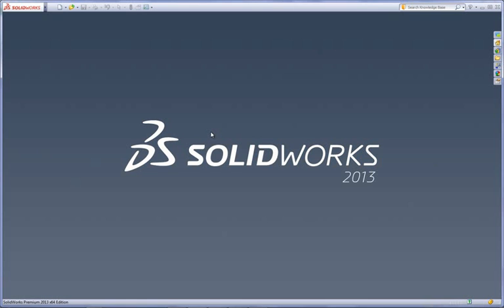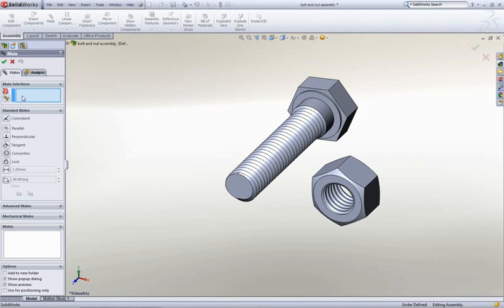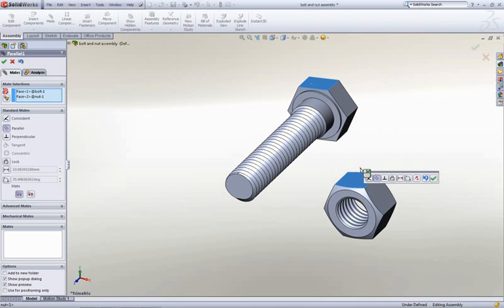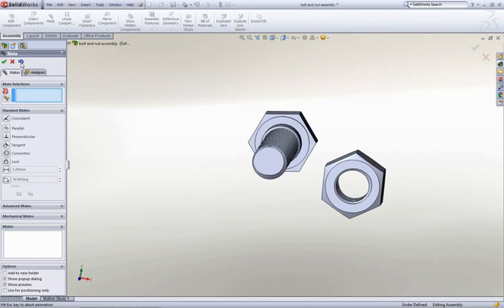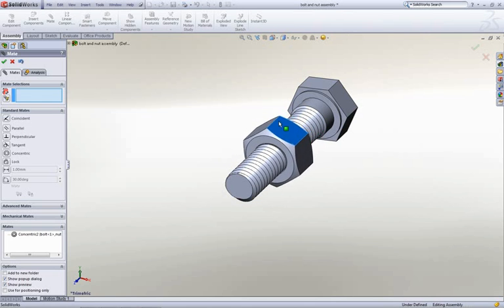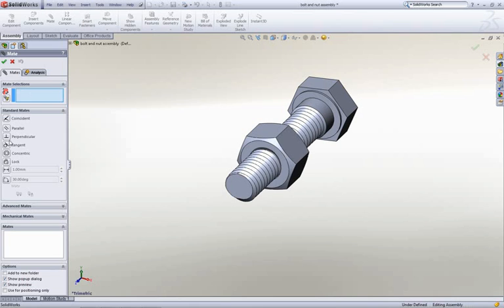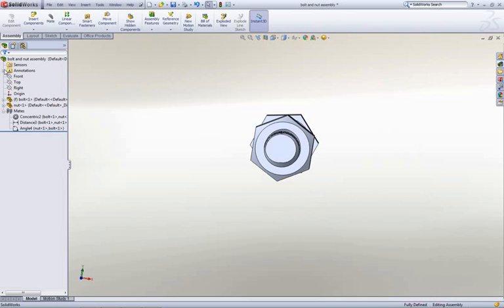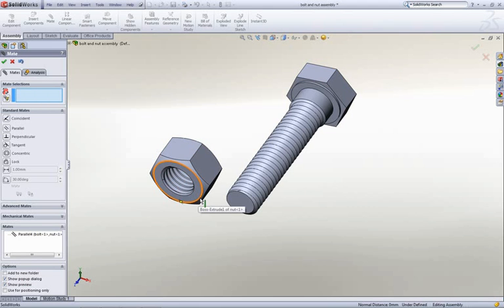Techniques to form a 3D assembly